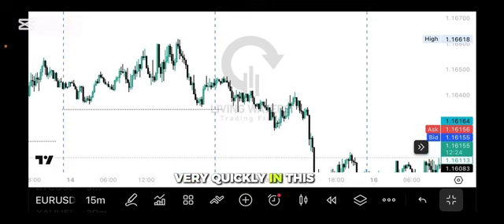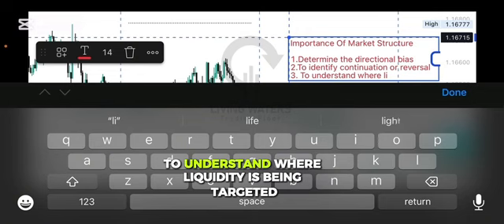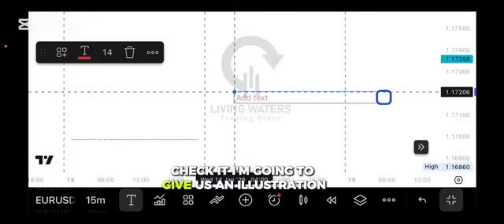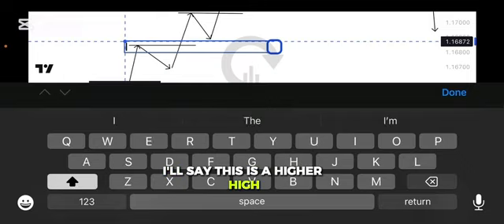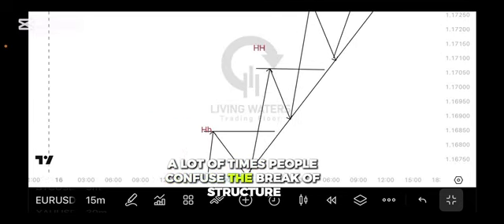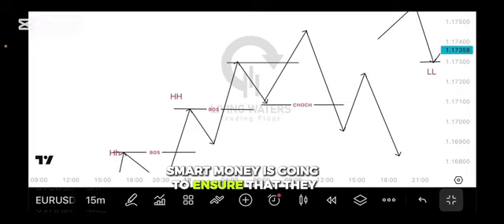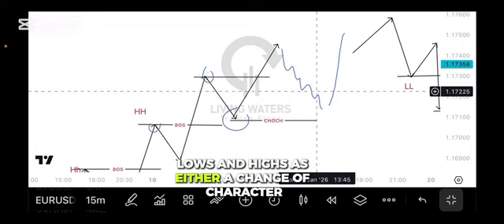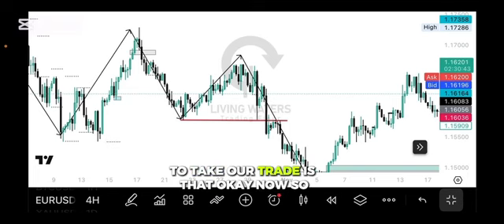MARKET STRUCTURE (SMC)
Understanding Market Structure is the difference between gambling and trading like institutions.

In this video, I break down:
- How the market really moves (not what retail traders are told)
- Identifying trends with precision
- How to avoid fake breakouts and traps

If you’re tired of losing trades and want to start thinking like smart money, this is where your transformation begins.

Click the link to register with my recommended Prop firm with the fastest payout.

📌 This is part of my FREE Forex Bootcamp where I teach you how to trade with clarity and confidence.